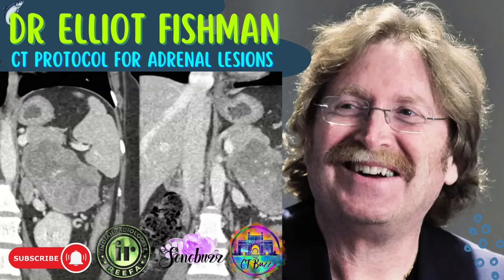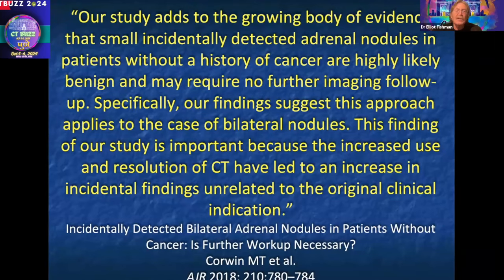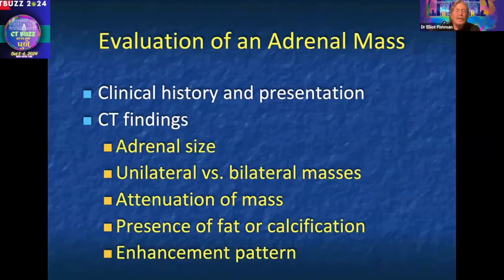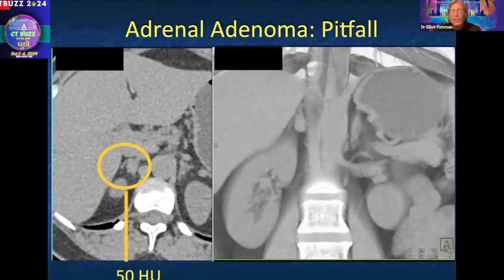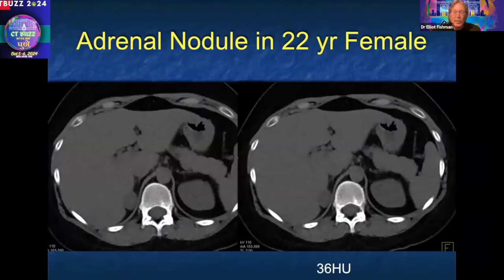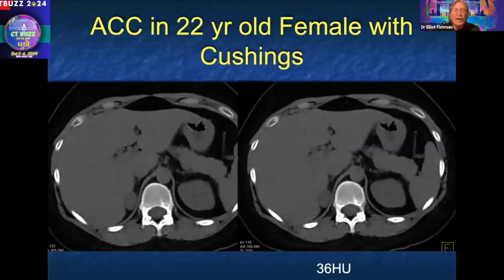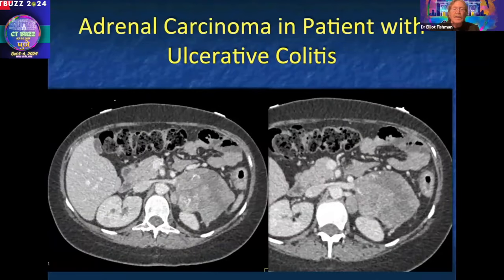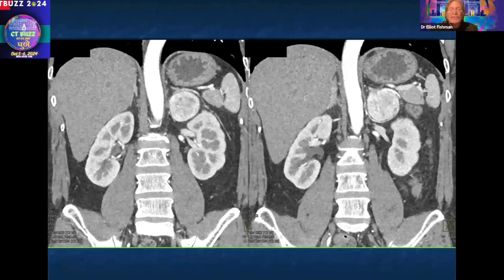ELLIOT FISHMAN | ADRENAL INCIDENTALOMAS | CT Protocol for adrenal imaging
October 6
Intervention Workshop -Dr. Aniruddh Kulkarni
December 8*

5 days of Webinar Teaching by International Faculty from across the world